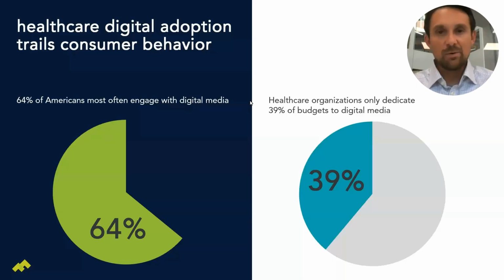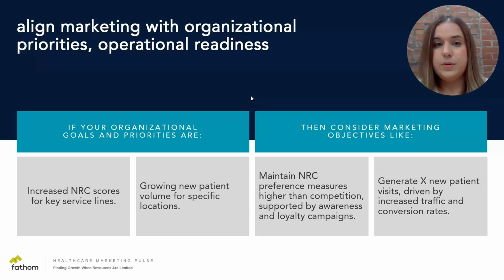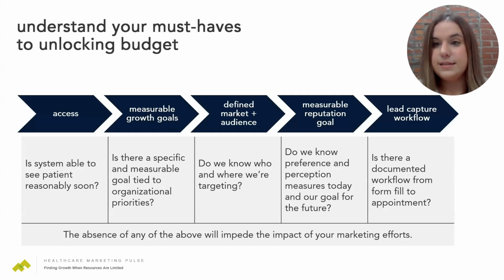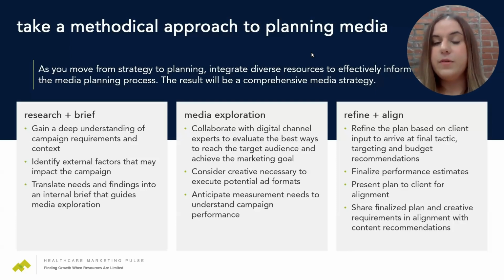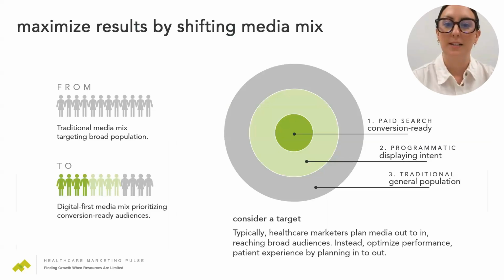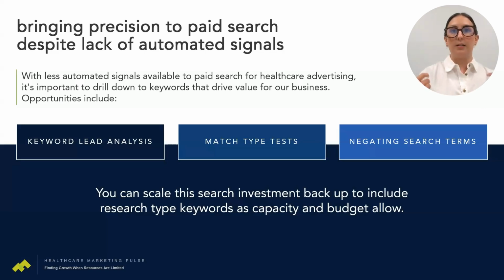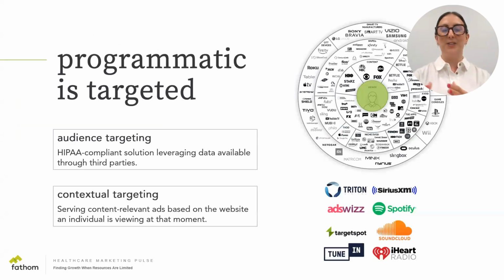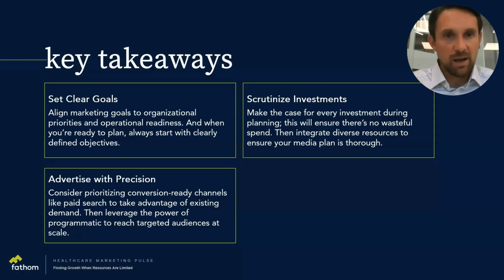Healthcare Marketing Pulse: Maximizing Resources with Precision Digital Advertising | Fathom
This is the 3rd installment of Healthcare Marketing Pulse, a 5-part webinar series for healthcare marketers presented by Fathom. In this session, Jeremy Mathis, VP of Client Success, Elise Horst, Director of AI Solutions, and Claire Wirtanen, Director of Paid Media, explore strategies to overcome economic pressures, navigate competitive changes, and leverage digital media. Key takeaways include setting clear goals, understanding investment efficacy, and advertising with precision using targeted channels like paid search and programmatic. Don’t miss the remaining sessions focusing on AI in healthcare marketing.

Timestamps:
00:00 Introduction
02:38 Economic and Competitive Landscape
05:41 Setting Clear Goals and Budget Allocation
11:49 Effective Media Planning and Activation
15:57 Optimizing Paid Search and Programmatic Strategies
25:14 Q&A Session
29:55 Upcoming Sessions and Conclusion